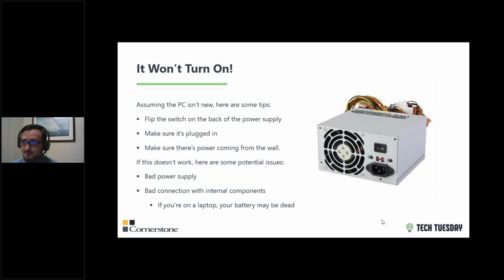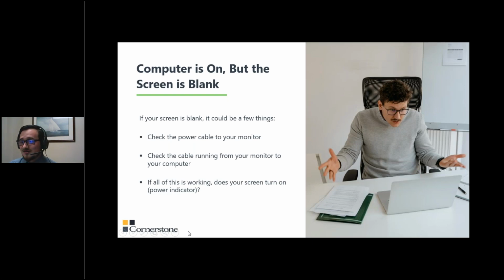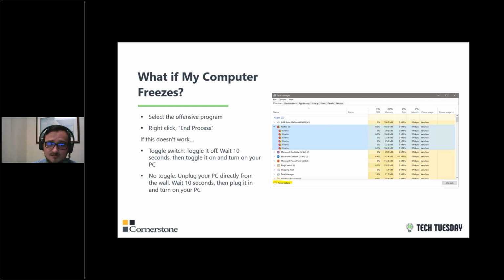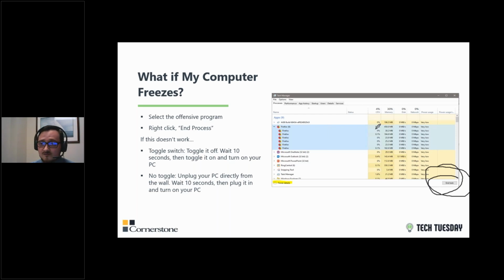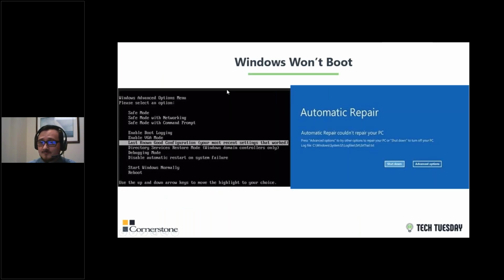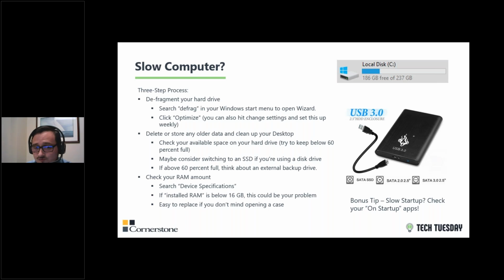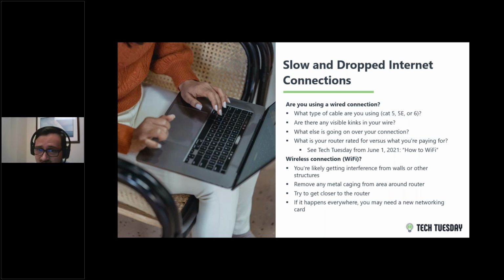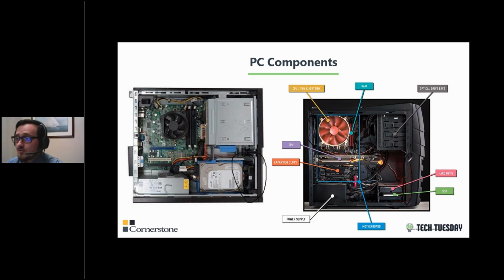Tech Tuesday | Handling Computer Errors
Uh-oh. Your computer crashed. Is all your data gone? How do you recover? Is there any way to fix this mess!

Join Cornerstone's Tom Levine as he explains how to troubleshoot some common problems, read an error screen, and what you might be able to do to save your data. Plus, you’ll know when you need a professional to look at your device, vs. when you might be able to save a buck.